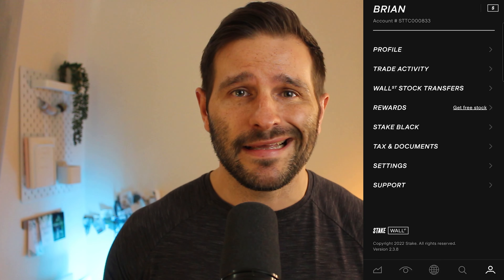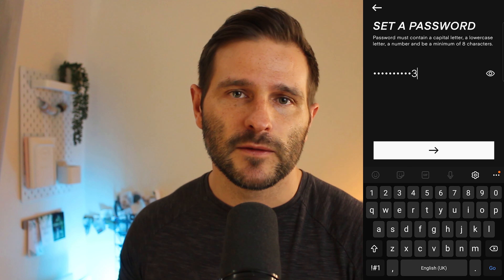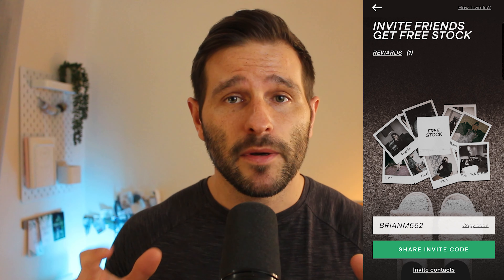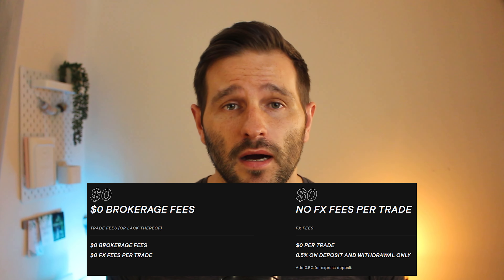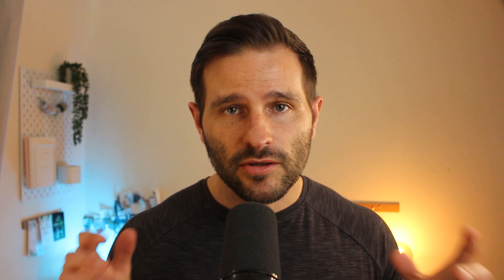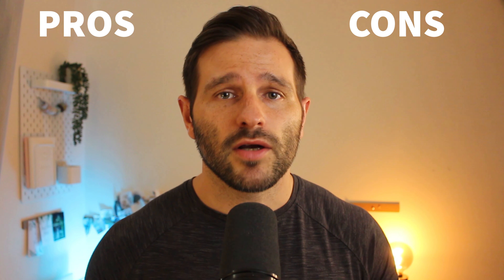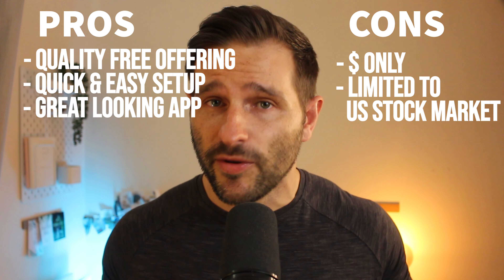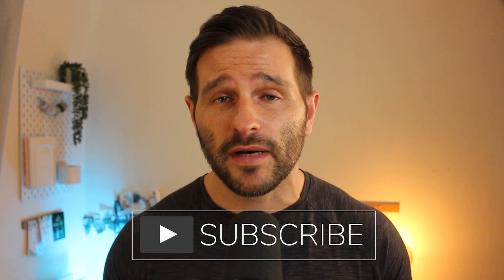Stake Investing App Review 2022 UK - Invest in US Stocks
Stake App Review 2022 UK - Invest in US Stocks

In this video I have reviewed the Stake investment app and walk you through the features it provides. Stake has grown massively in popularity within the last year and it seems to only be going one way, up! I discuss what I believe are the pros & cons to using the app and plenty of in-app footage so you can get a good sense of what to expect.

I am not a financial advisor and if you are looking for specific advice for your needs, you should seek help from a financial professional!

Remember when investing, your capital is at risk.

00:00 – 01:04 – Intro
01:05 – 01:38 - Who are Stake?
01:39 – 03:17 – The Stake Platform
03:18 – 04:01 - Opening An Account
04:02 – 04:29 – Investment Choices
04:30 – 05:43 - Fees
05:44 - 06:10 - Pros & Cons
06:11 - 06:53 - Outro